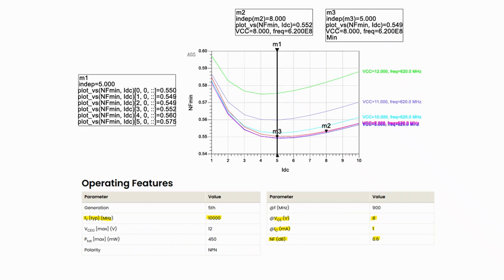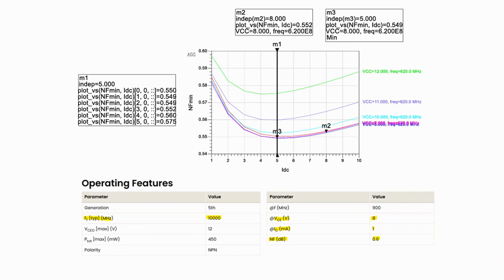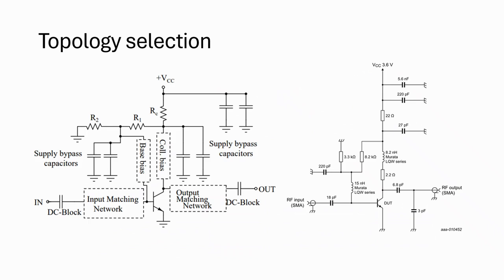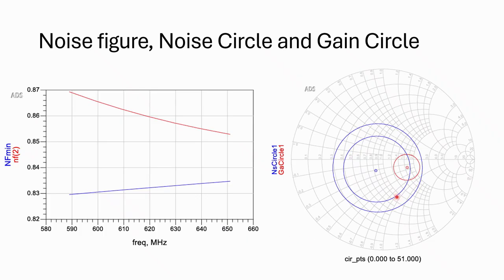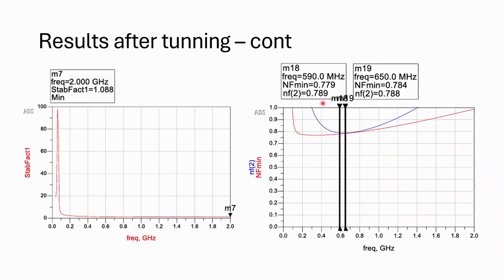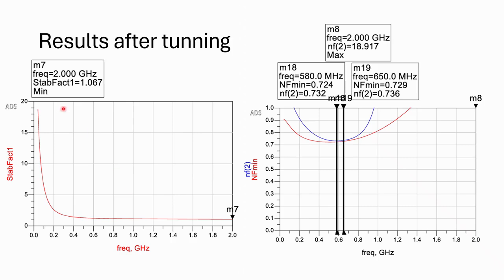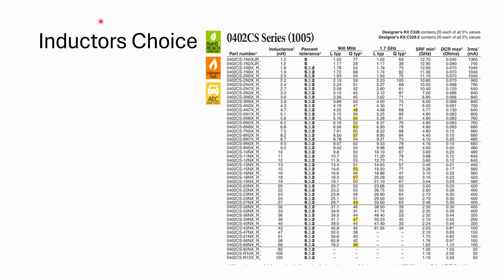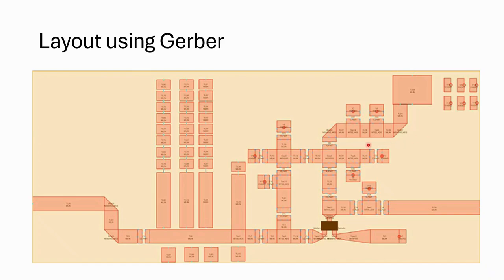LNA Design | Haitham Darwish